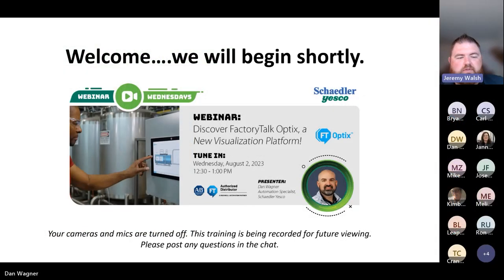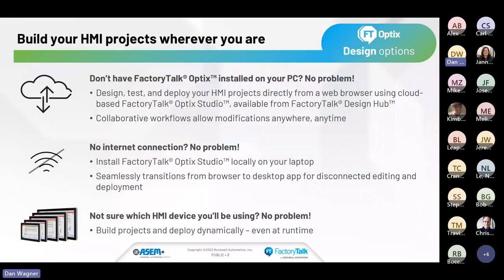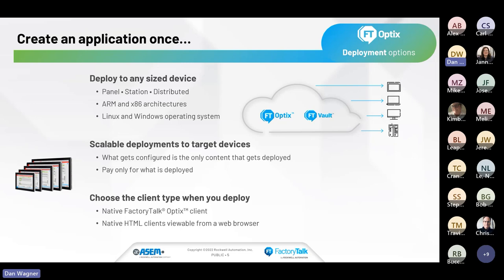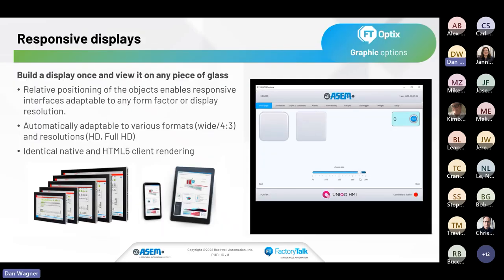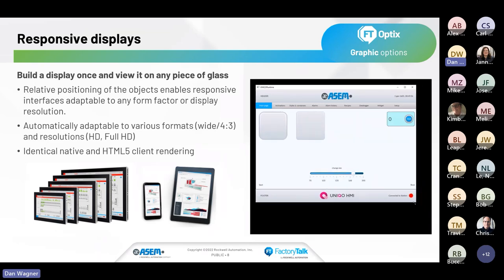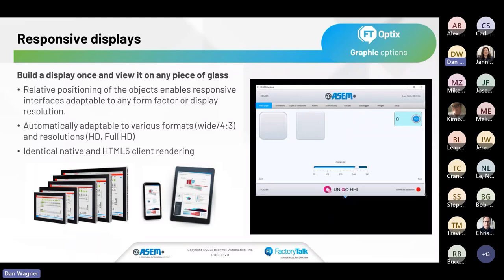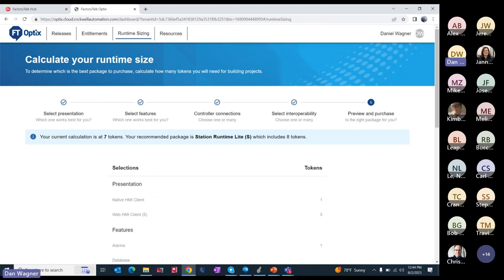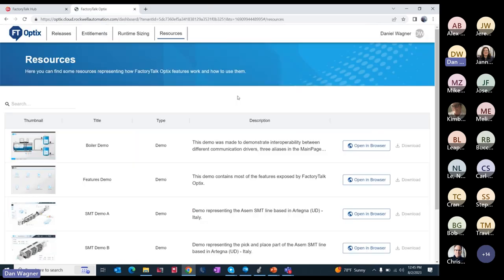Rockwell Automation: Discover FactoryTalk Optix, a New Visualization Platform - Webinar Wednesdays